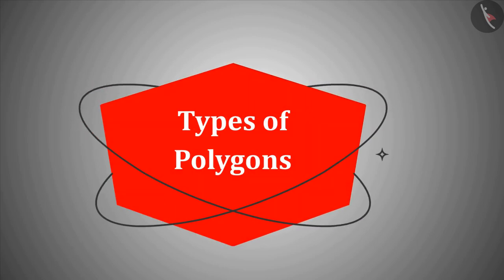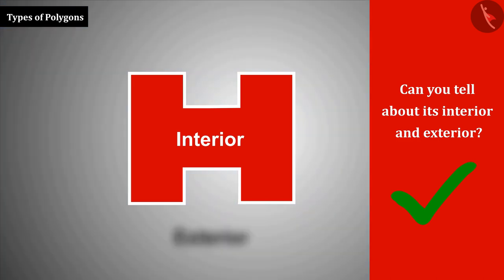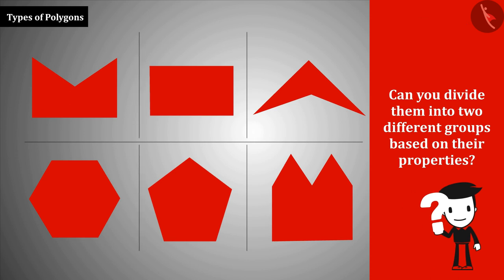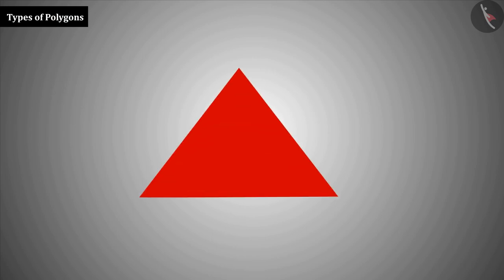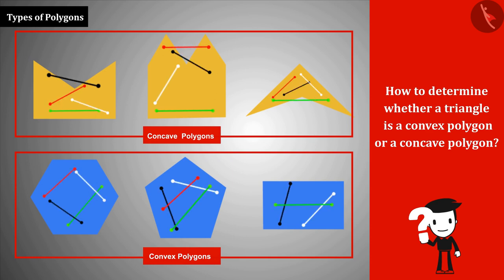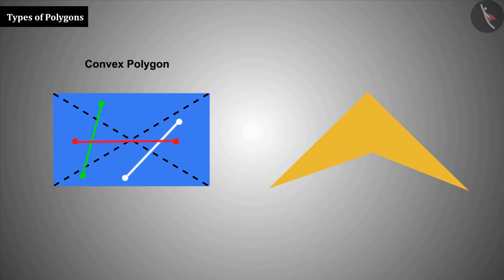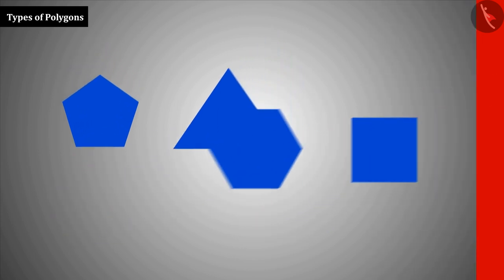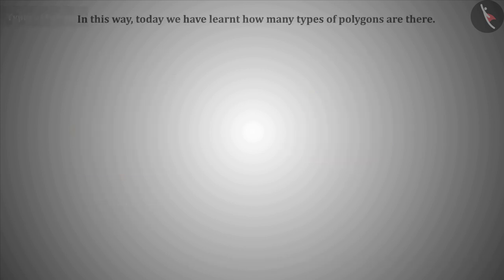Types of polygons | Part 1/3 | English | Class 8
Types of polygons | Part 1/3 | English | Class 8 | NCERT

Types of polygons | Basic Geometrical Ideas | Grade 8 | NCERT | Understanding Quadrilaterals

Welcome to part 1 of Types of polygons. In this video, we will discuss the concept of Types of polygons.